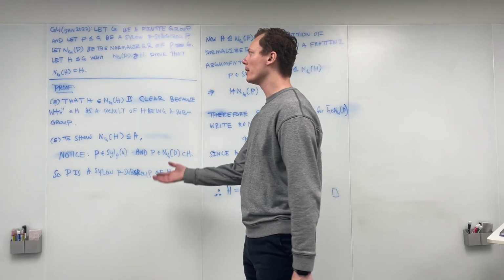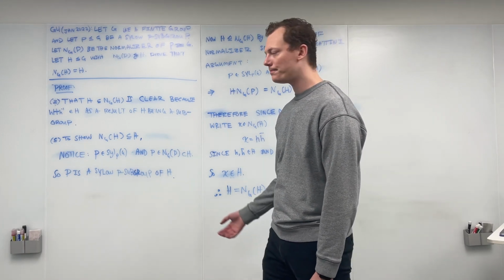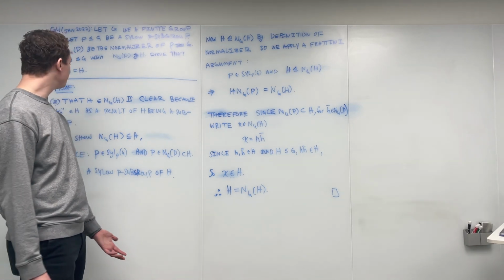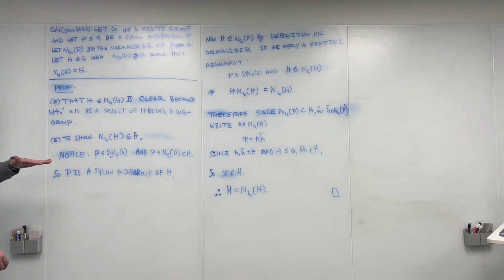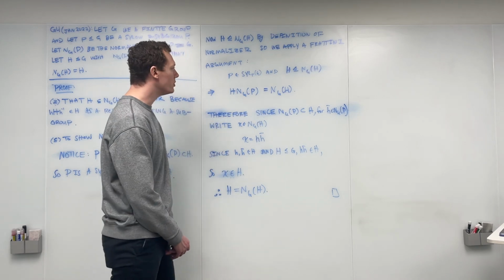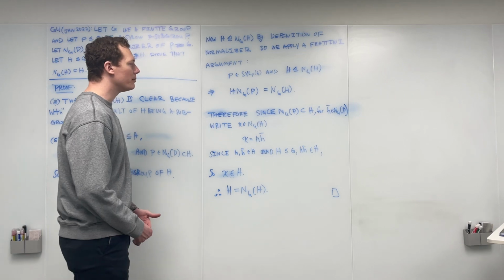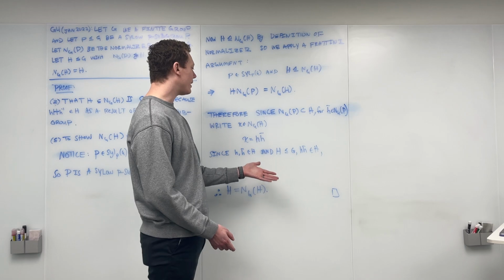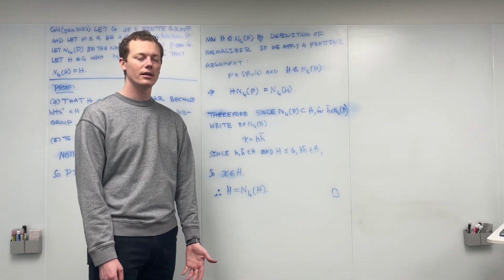UNT Math: G4J22: A connection between groups containing the normalizer of Sylow subgroups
In this video we will show that the normalizer of a subgroup of a group, which itself contains the normalizer of a Sylow subgroup of the group, is in fact equivalent to the subgroup of G. This problem comes from the UNT Algebra Qualifying Exam from January 2022.

In this series, the talented students of MATH 5520/5530 "Modern Algebra" solve problems from real past qualifying exams given at UNT! Whether you're studying for an upcoming qual exam or just interested in algebra, these videos will give you insightful, step-by-step solutions to the problems.